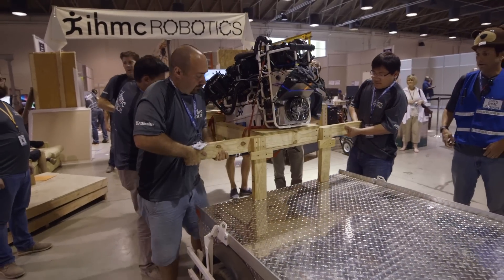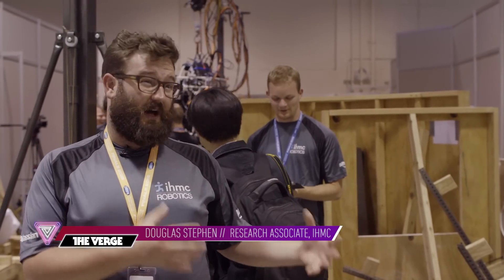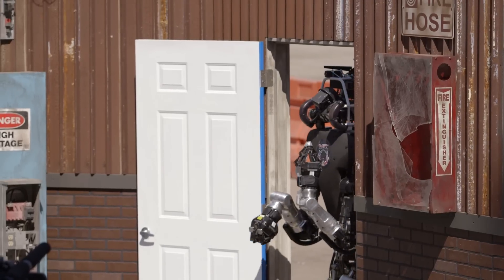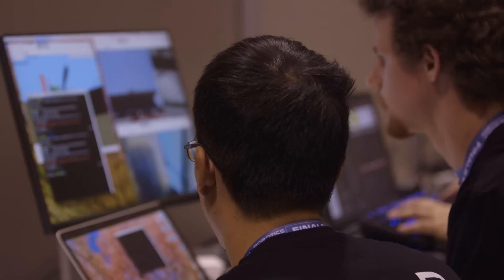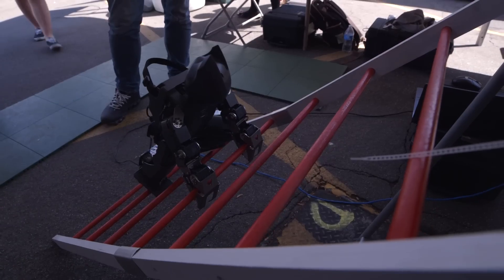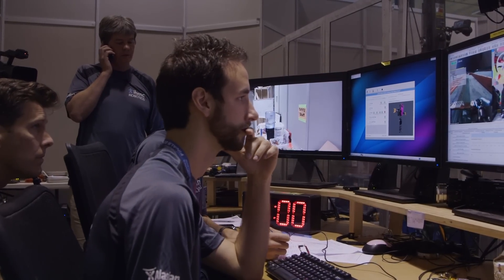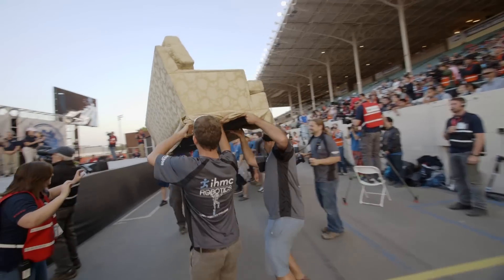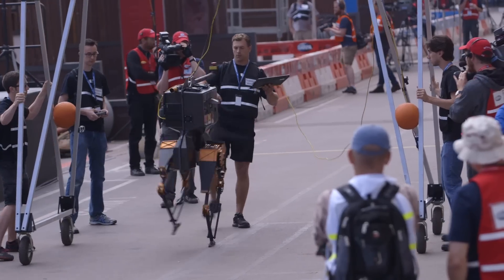The 2015 DARPA Robotics Challenge Finals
The DARPA Challenge is a competitive obstacle course that allows robotics teams to win millions in prize money. More than that, the challenge displays the future benefits of general purpose robots that could aide in future disaster relief.